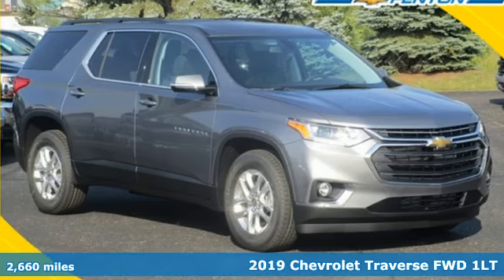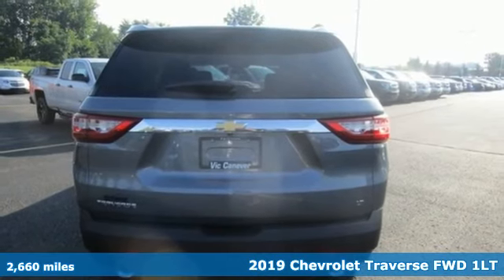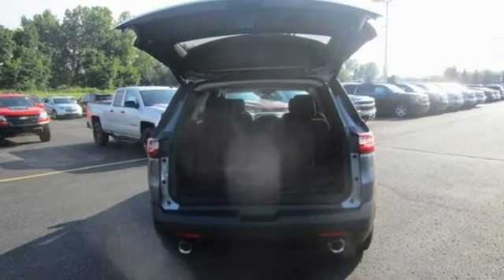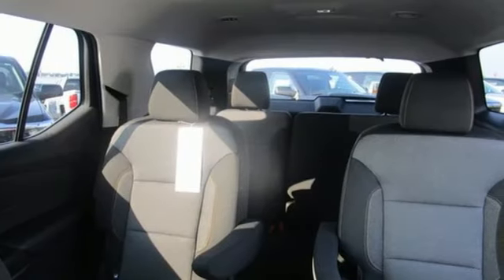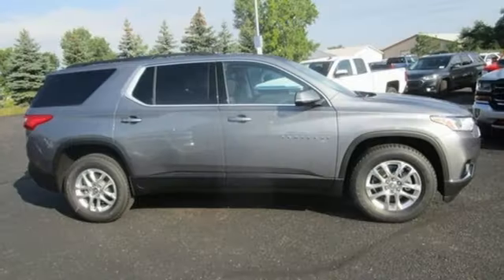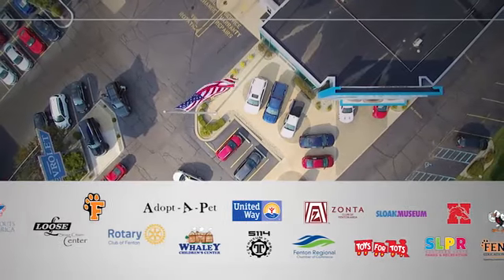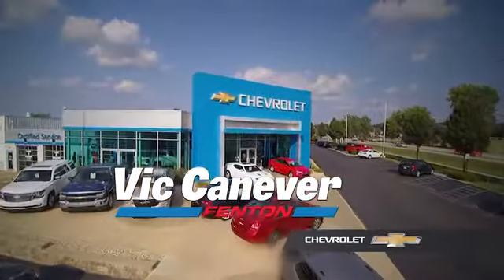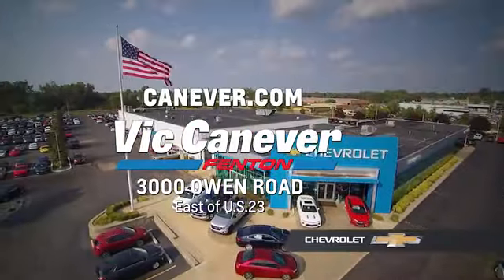New 2019 Chevrolet Traverse Fenton MI Grand Blanc, MI #1117258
Year: 2019
Make: Chevrolet
Model: Traverse
Trim: LT
Engine: 3.6L V6 SIDI VVT
Transmission: 9-Speed Automatic
Color: Gray
Interior: Jet Black
Stock #: 1117258
VIN: 1GNERGKW5KJ117258
Stop in or call today!br$6,354 off MSRP!brbrVic Canever Chevrolet- Best Payment Period. The Car Dealership That Is Committed To A Low Pressure, Honest Approach To Doing Business. Serving YOUR Community Since 1969. Come Be A Part Of The Canever Family! All vehicles come with a complete predelivery inspection, a full detail, 1 FREE OIL CHANGE, 1 FREE TIRE ROTATION AND A FREE TANK OF GAS! Prices Assume GM Employee Discount.brbrSteel Metallic 2019 Chevrolet Traverse LT Cloth w/1LT FWD 9-Speed Automatic 3.6L V6 SIDI VVTbrbr18/27 City/Highway MPG Price includes: $500 - Chevrolet Bonus Cash Program. Exp. 11/30/2018, $2,000 - GM Lease Loyalty Towards Purchase Private Offer. Exp. 11/30/2018, $750 - Chevrolet Select Market Bonus Cash. Exp. 11/30/2018

Address:
3000 Owen Road